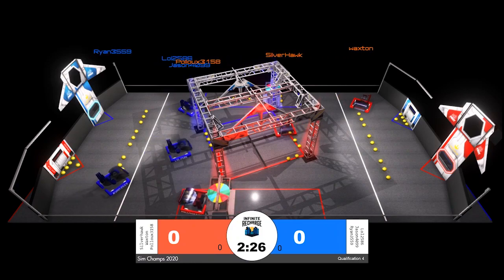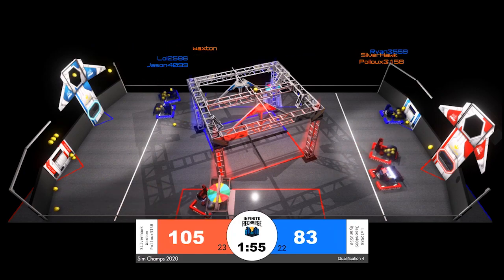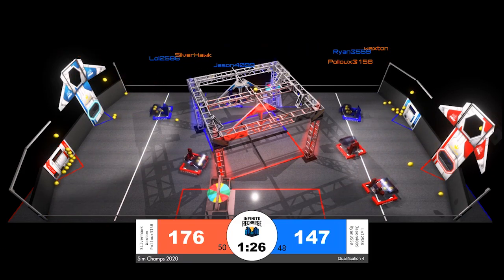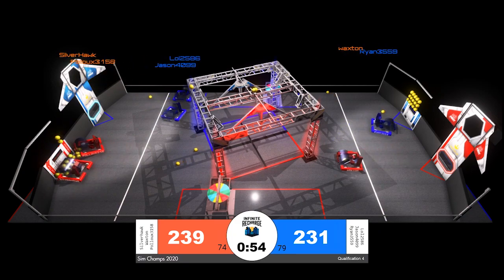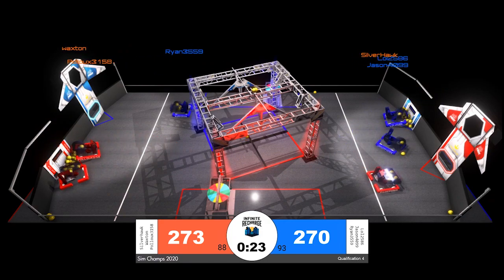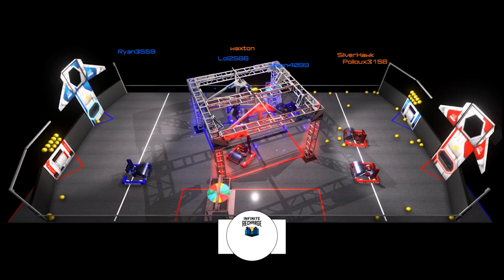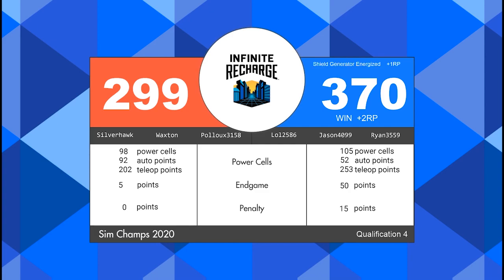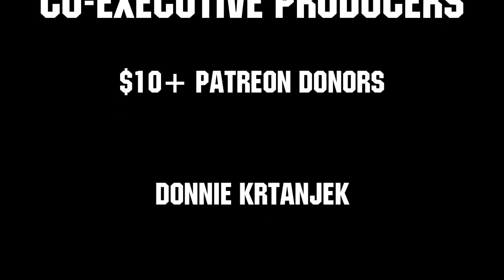Qualification 4 FRC Sim Season 1 Championship